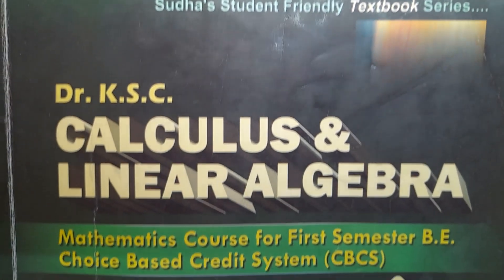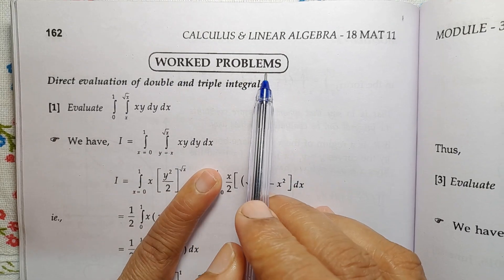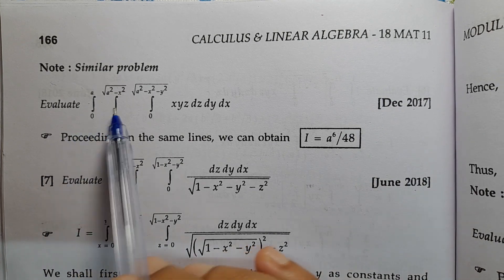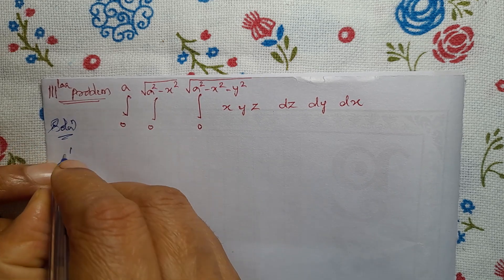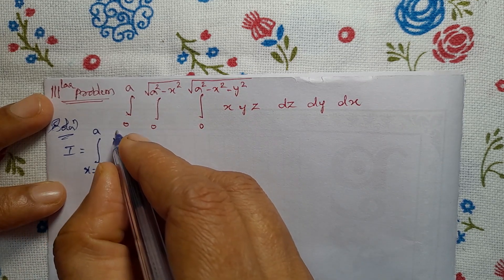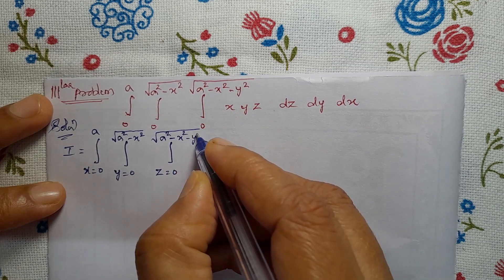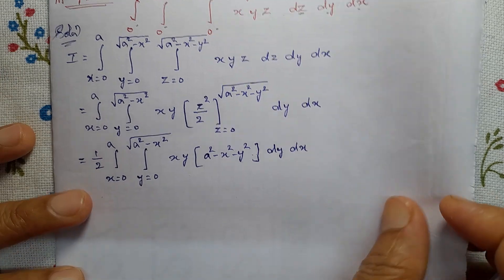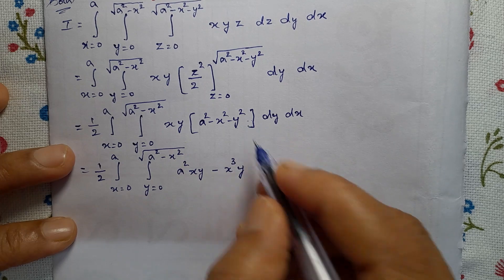DirectEvaluation Of DoubleAndTripleIntegrals |Evaluate ∫[0,a]∫[0,√(a²-x²)]∫[0,√(a²-x²-y²)]xyz dzdydx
problem_number1_evaluate_∫[0_1]_∫[x_√x]_(xy_dy_dx),
problem_number2_evaluate_∫[0_1]_∫[x_√x]_((x²+y²)_dy_dx),
problem_number3_evaluate_∫[0_1]∫[0_√(1-y²)](x³y)dxdy,
problem_number4_evaluate_∫[-c_c]∫[-b_b]∫[-a_a](x²+y²+z²)dzdydx,
problem_number5_evaluate_∫[-1_1]∫[0_z]∫[x-z_x+z](x+y+z)dydxdz,
problem_number6_evaluate_∫[0_1]∫[0_√(1-x²)]∫[0_√(1-x²-y²)](xyz)dzdydx,
problem_number6_similar_problem_evaluate_∫[0_a]∫[0_√(a²-x²)]∫[0_√(a²-x²-y²)](xyz)dzdydx,